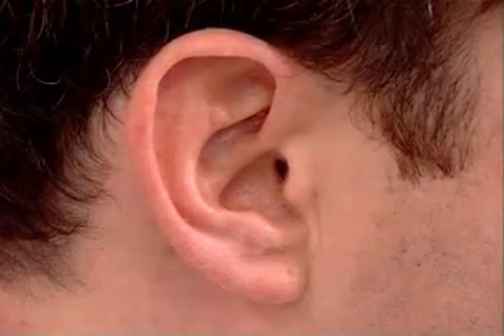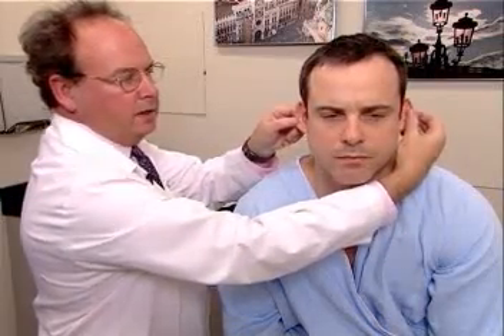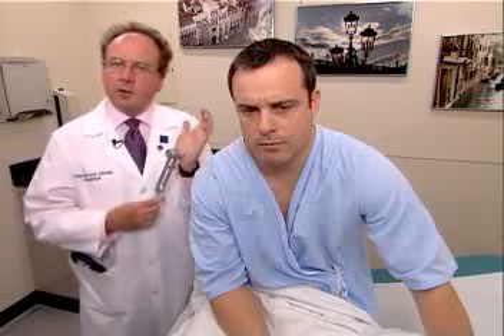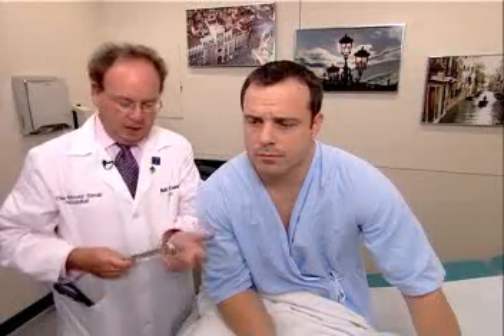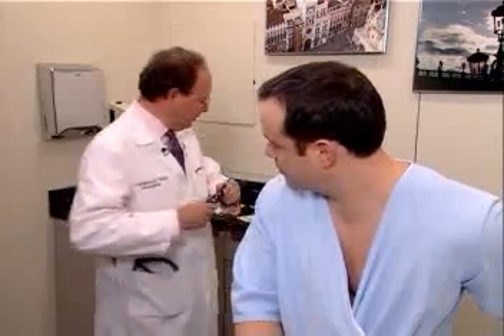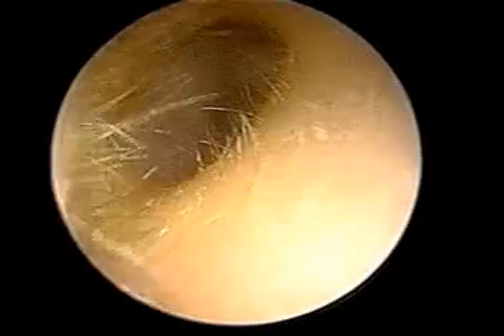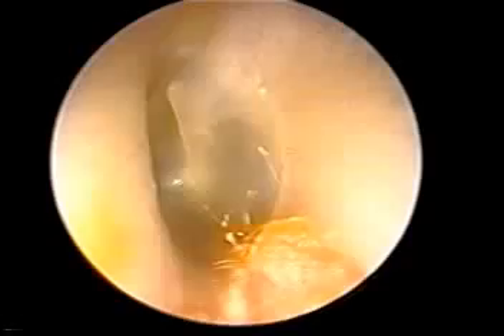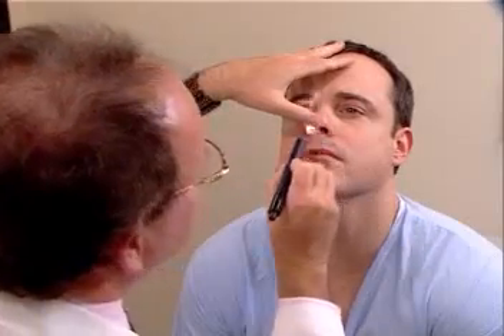Physical examination-part 4( examination of the ear) .flv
Physical examination of the ear.